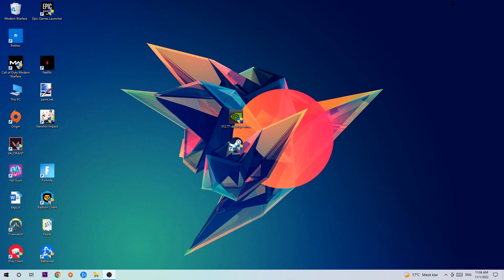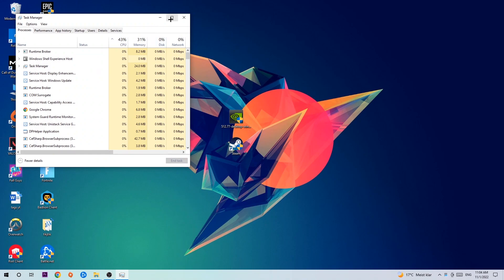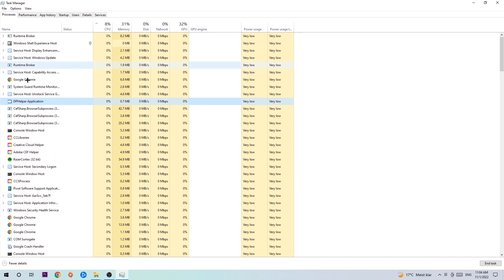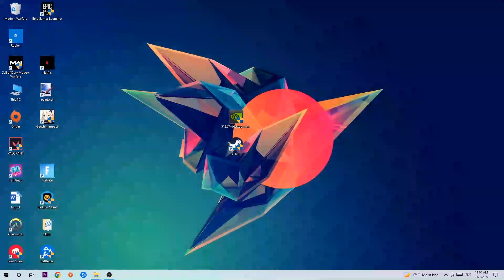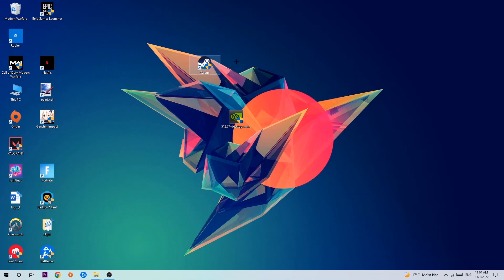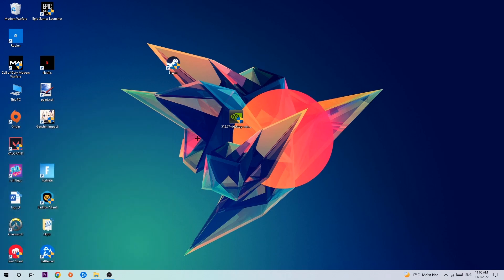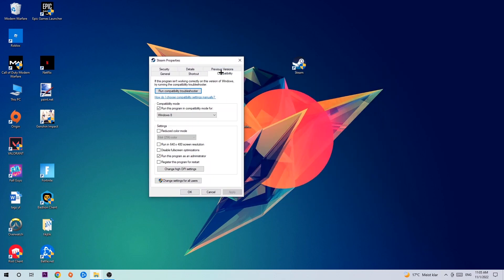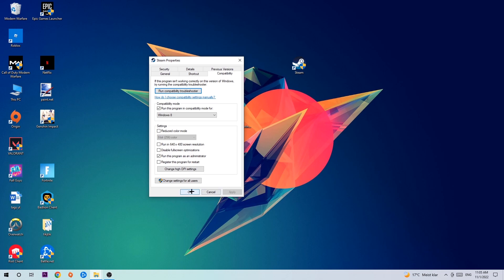Metro Exodus – Fix Not Launching – Complete Tutorial